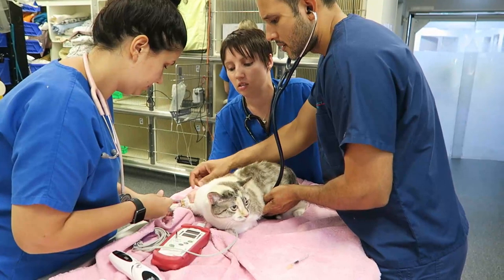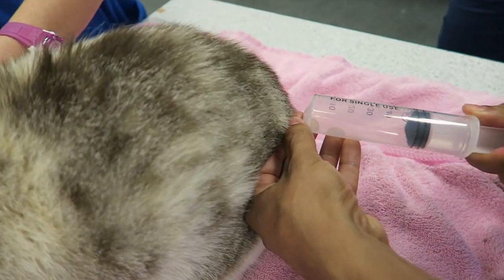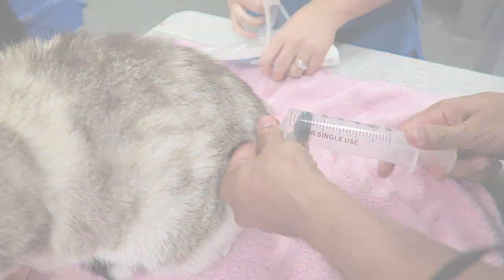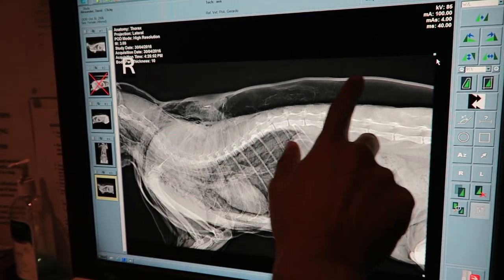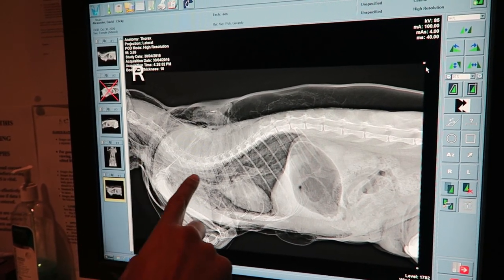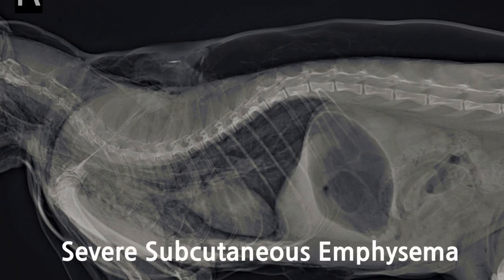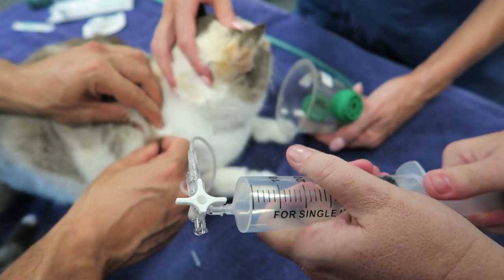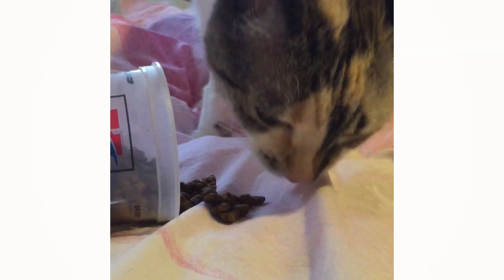Balloon kitty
Sudden breathing difficulty in a pet can be very distressing for an owner to witness. This video is about an unusual case that we saw in which the owner’s keen observation and prompt action in bringing their pet to us for assessment and treatment ensured a good outcome.